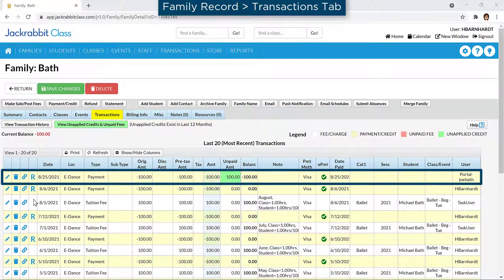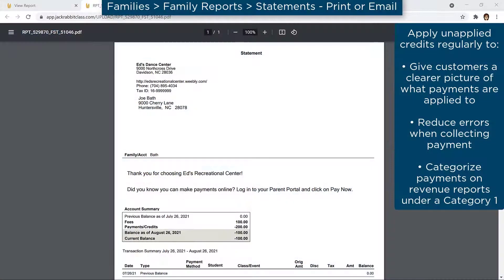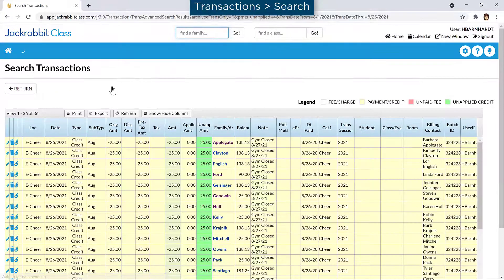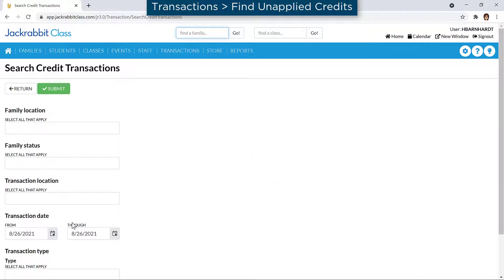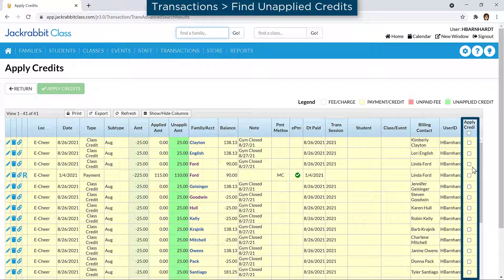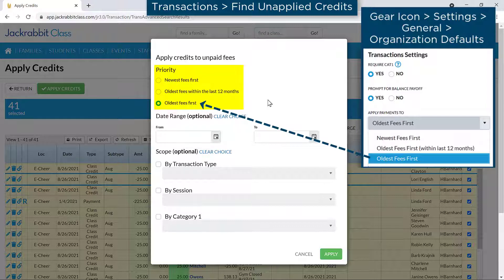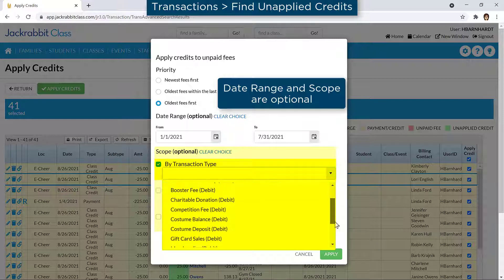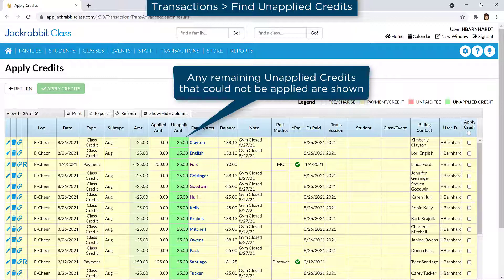Find Unapplied Credits and Apply to Fees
Learn how to find payments and credits that have not been applied to fees and how to apply them to fees in mass.

Table of Contents:

00:00 - Introduction
00:36 - Transactions - Search - Special Search
00:57 - Transactions - Find Unapplied Credits